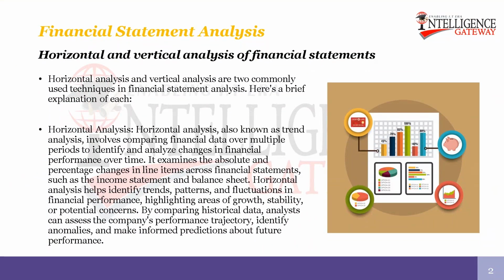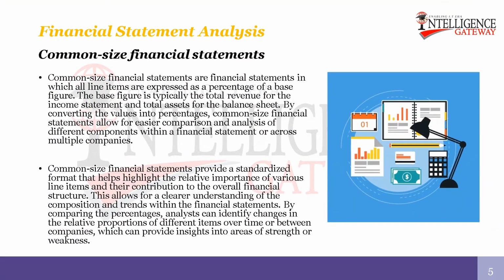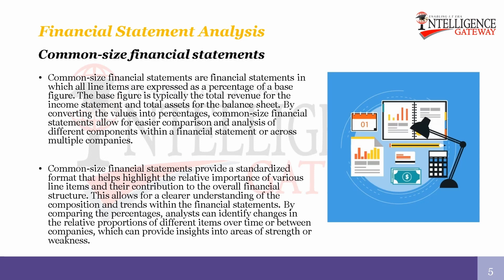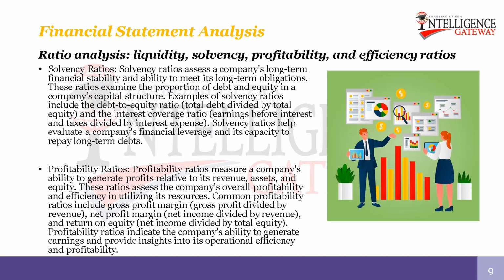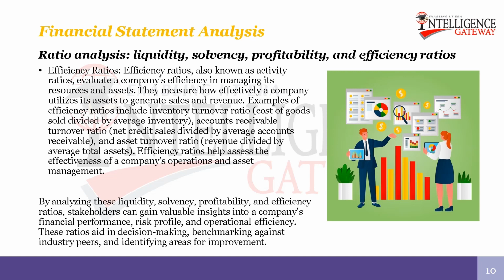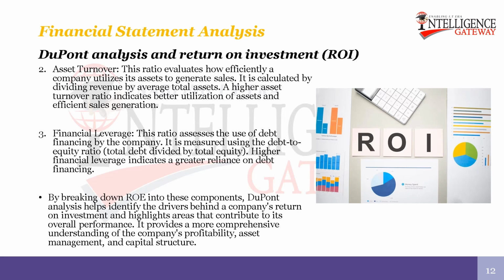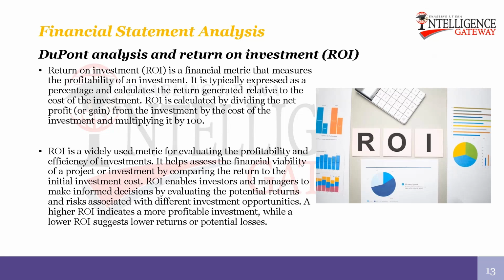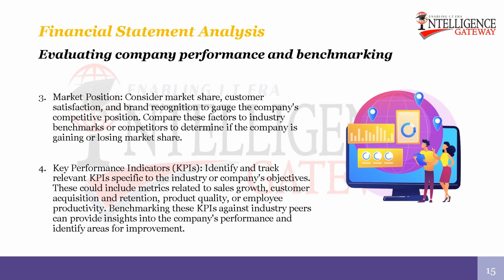Lecture 2: Financial Statement and Analysis